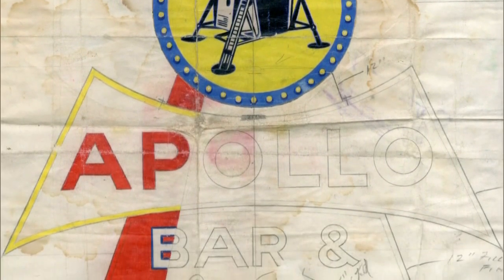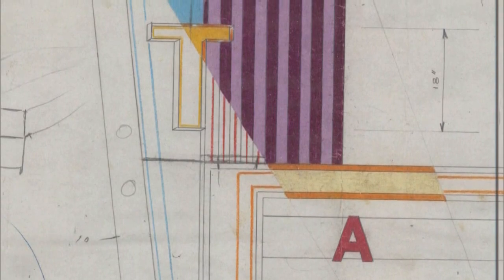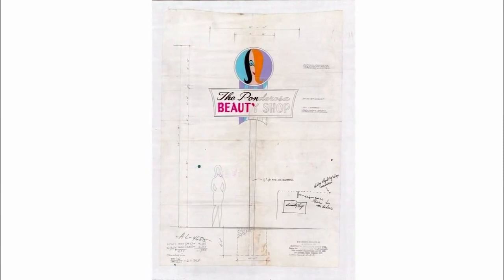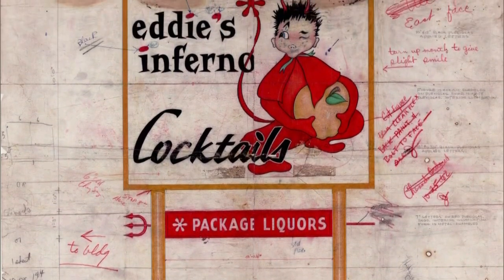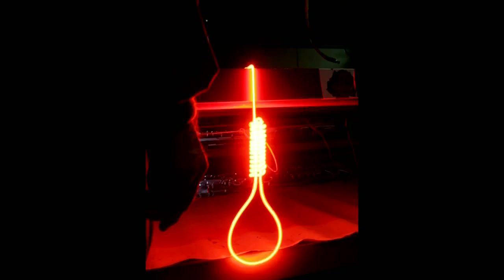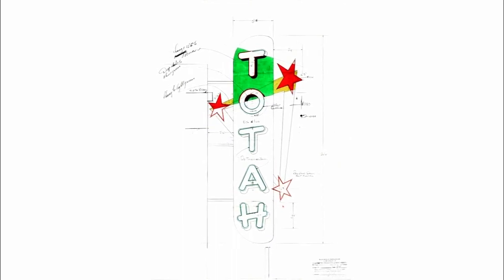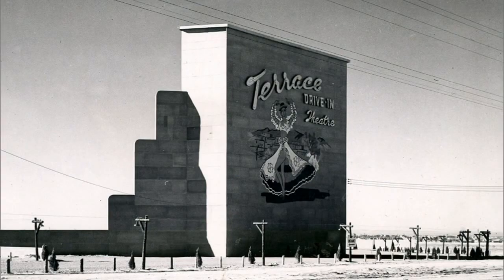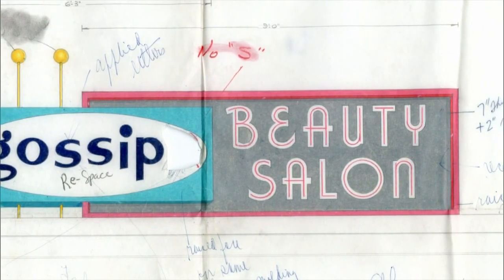NMPBS ¡COLORES!: Zeon Files (Mark Childs & Ellen Babcock)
Albuquerque’s Mark Childs and Ellen Babcock share a rare discovery… the designs for many of Route 66’s iconic neon signs.

“They have that aspect of being mid-century modern America. And currently that work still has value, it’s still inspirational in a number of different ways.”

Music
George Tomsco Music Publishing-BMI